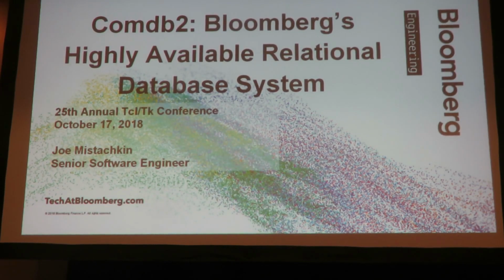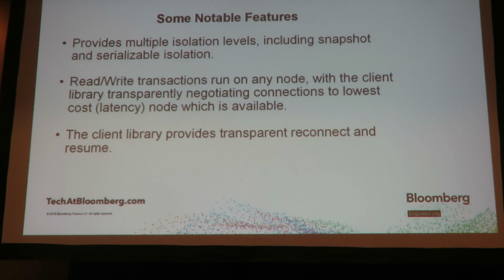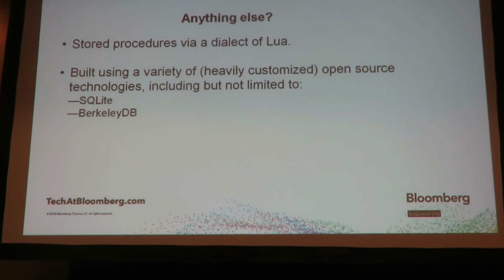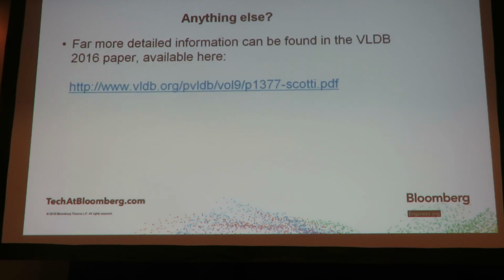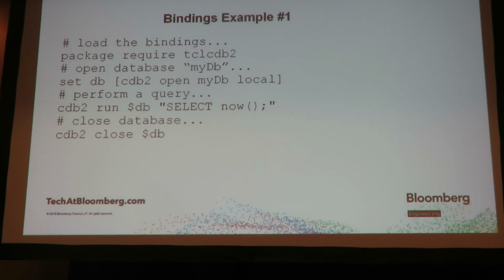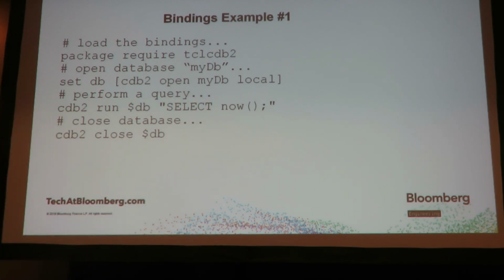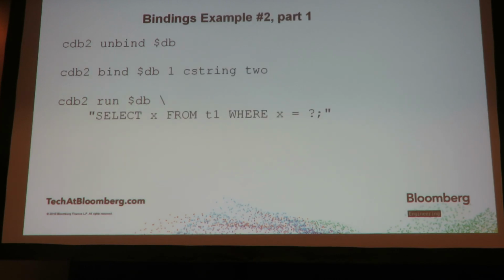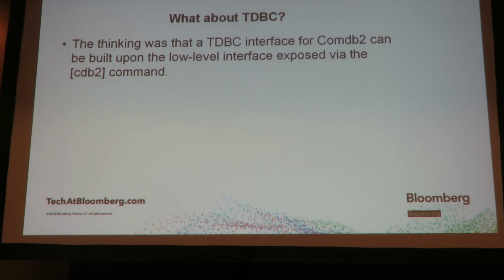Tcl'2018: Comdb2 (Joe Mistachkin)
Comdb2 is a distributed database system designed for geographical replication and high availability.  In contrast with the latest trends in this field, Comdb2 offers full transactional support, a standard relational model, and the expressivity of SQL.  Moreover, the system allows for rich stored procedures using a dialect of Lua.  Comdb2 implements a serializable system in which reads from any node always return current values.  Comdb2 provides transparent High Availability through built-in service discovery and sophisticated retry logic embedded in the standard API.  In addition to the relational data model, Comdb2 implements queues for publisher-to-subscriber message delivery.  Queues can be combined with table triggers for time consistent log distribution, providing functionality commonly needed in modern OLTP.